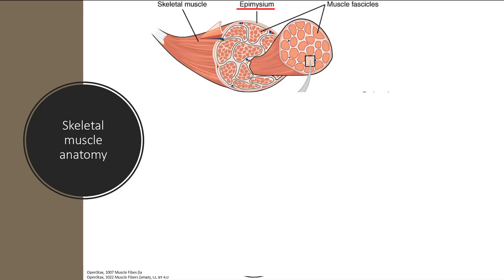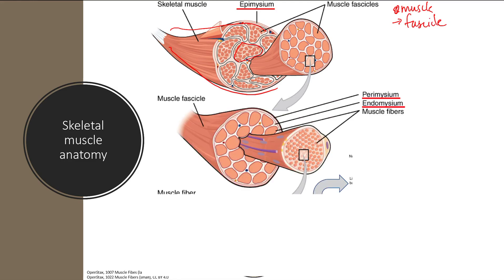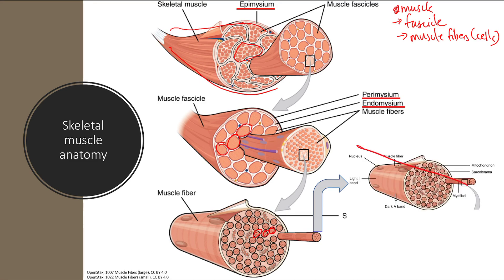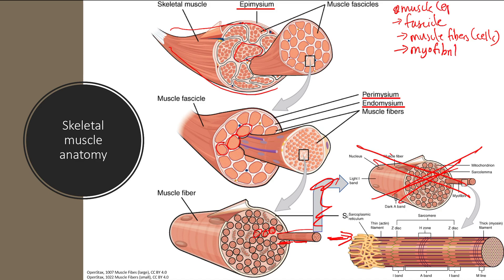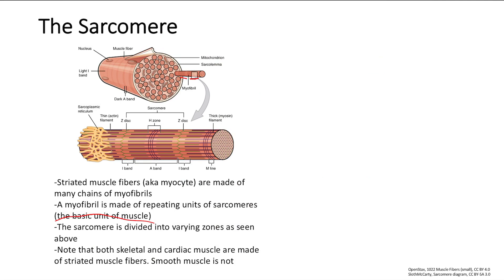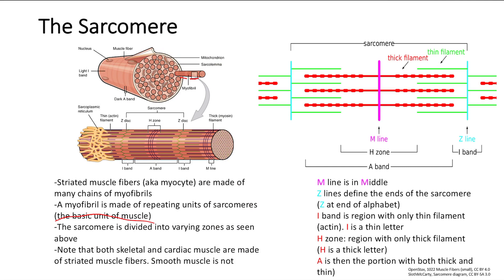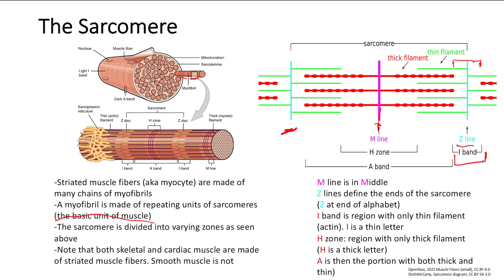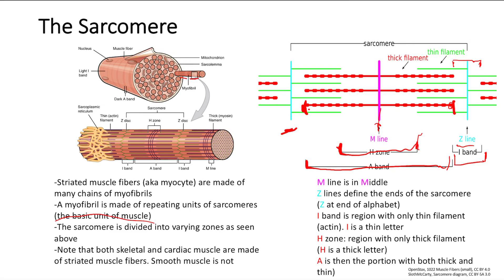Muscles Basic Anatomy | MSK | Step 1 Simplified